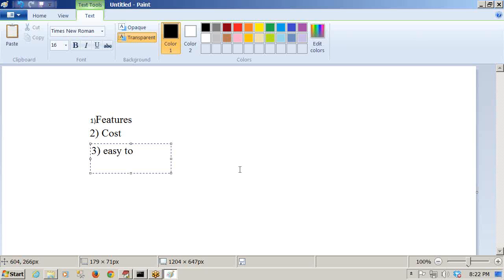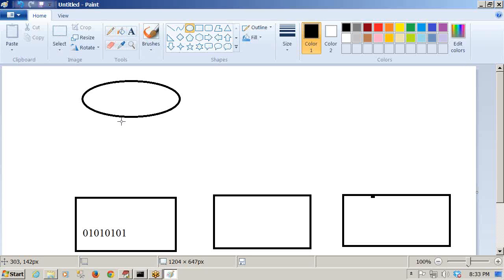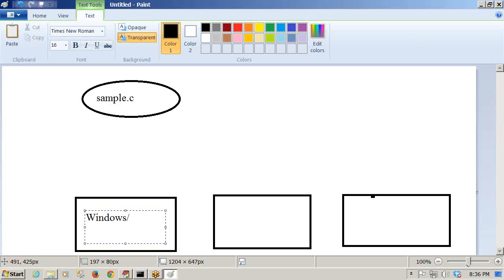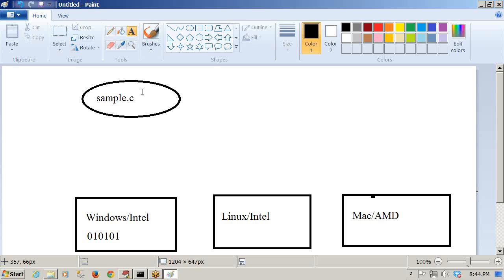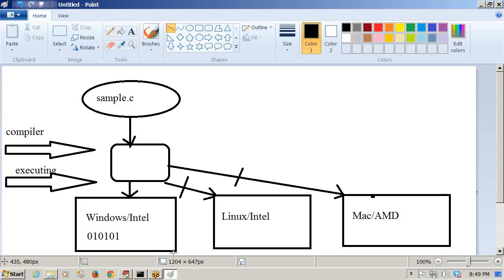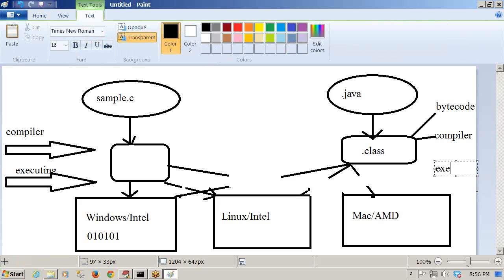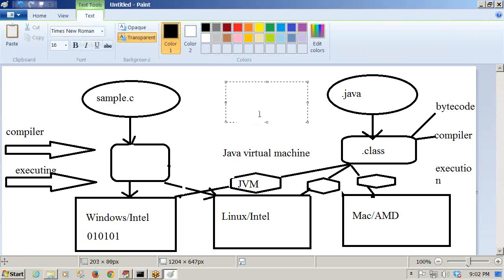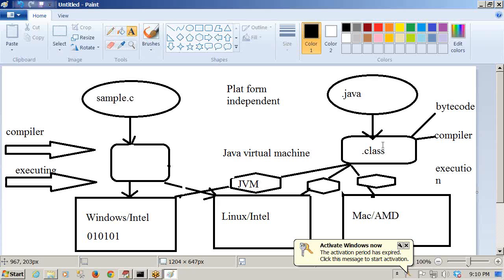What is Java and Why Java ?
This video contains features of java